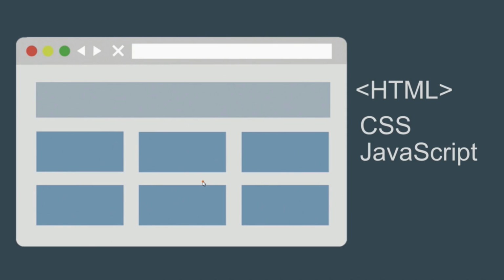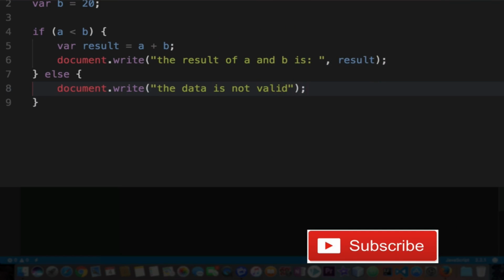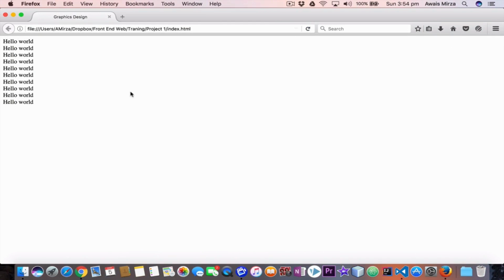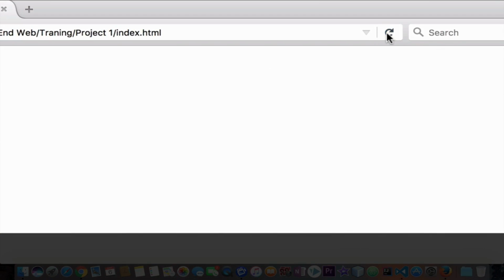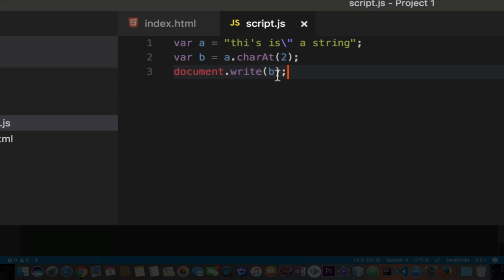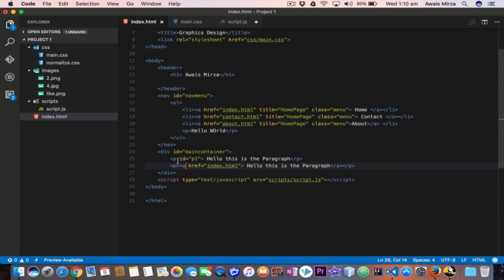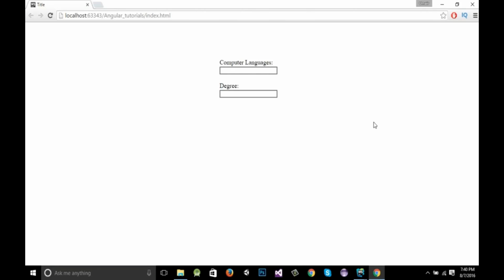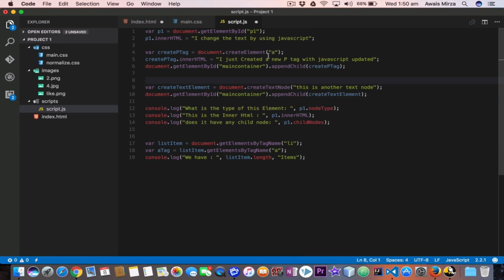Javascript Tutorial for Beginner Complete Course 2019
Build a complete website using Angular and Loopback from scratch

2nd Javascript Book

Udemy Courses

Hey If you like this Tutorial then i would recommend taking my new Course on JavaScript which is 17 hour long here is the link check it out

Do you want to develop Dynamic Websites? then Use JavaScript to add new features and a richer, more compelling user interface on web pages. This course keeps current best practices and practical uses for JavaScript in mind, while covering syntax, working with the DOM, and developing and debugging across multiple platforms, devices, and browsers. I Will also shows how to progressively enhance and gracefully degrade web pages, and take advantage of the world of JavaScript libraries now available.

Topics include:

Understanding the structure of JavaScript code
Creating variables, functions, and loops
Writing conditional code
Sending messages to the console
Working with different variable types and objects
Creating and changing DOM objects
Event handling
Working with timers
Debugging JavaScript
Building smarter forms
Working with CSS, HTML5, and JavaScript
Using regular expressions